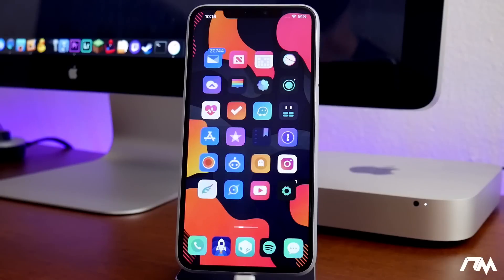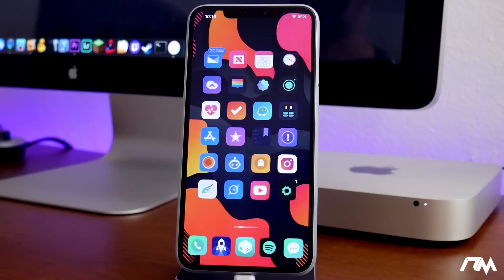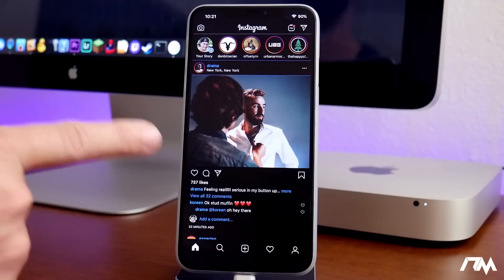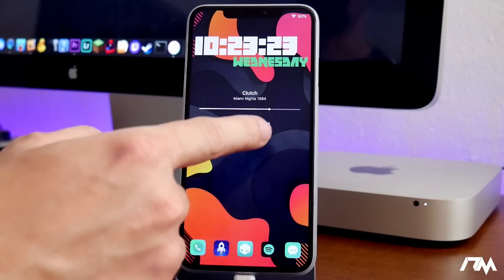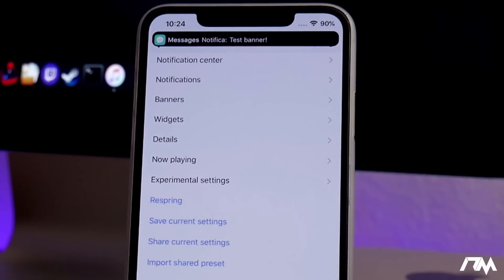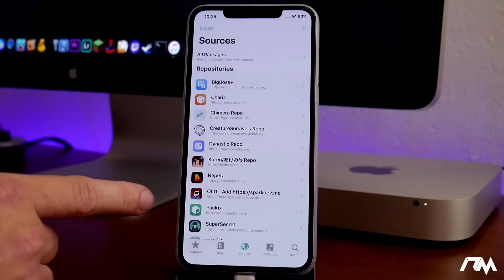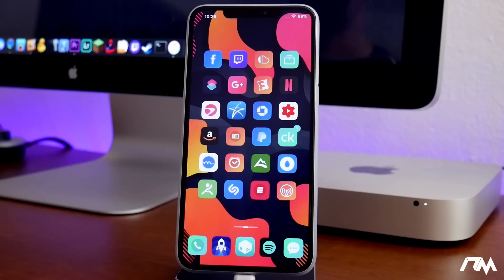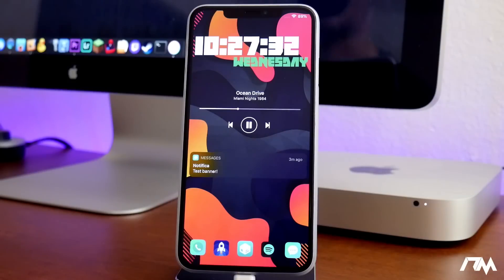The BEST iOS 12 TWEAKS - Chimera & unc0ver iOS 12 JAILBREAK TWEAKS For iPhone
TWEAK LIST
LockDock
Amazonite
Eveho
NanoBanners
Nereid
ChromaGram
ByeSeparatorCell
PageBar